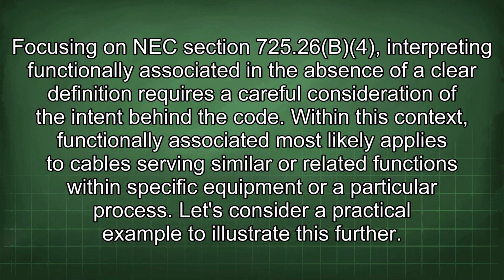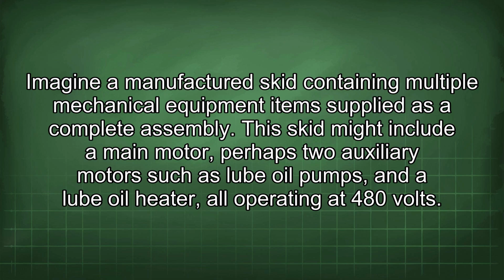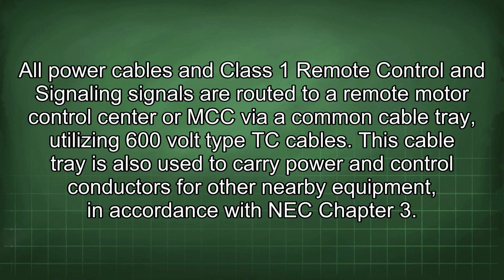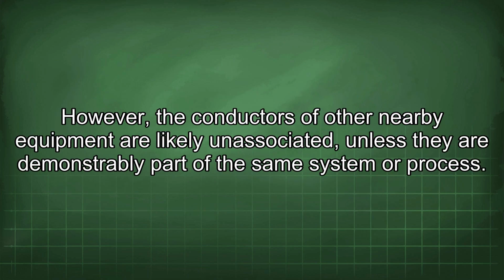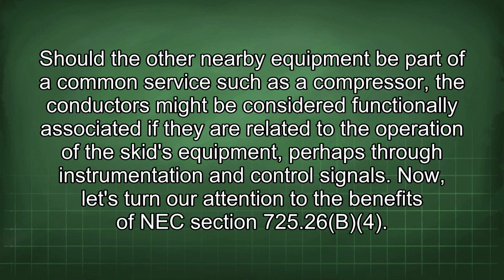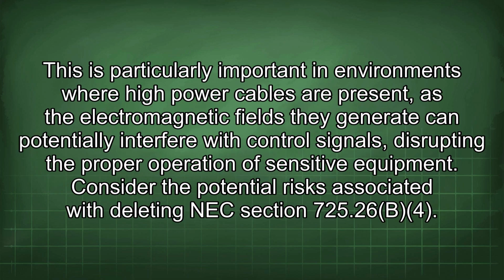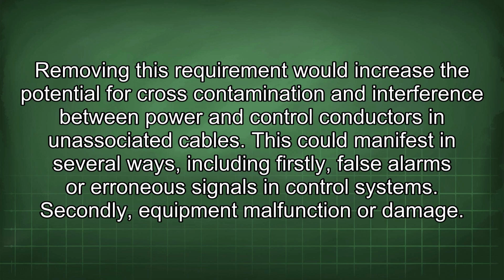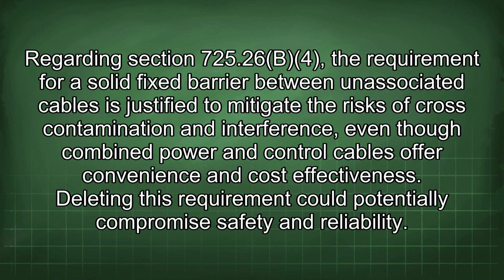Functionally Associated NEC Code Interpretation and Deletion Risks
We explore the ambiguous phrase "functionally associated" within the National Electrical Code, particularly its application in NEC 725.26(B)(4). We analyze a practical example and discuss the risks associated with potentially deleting this section. Learn about the importance of barriers between power and control conductors.